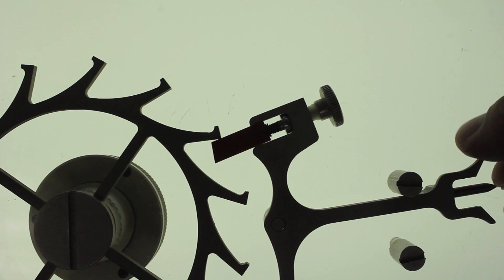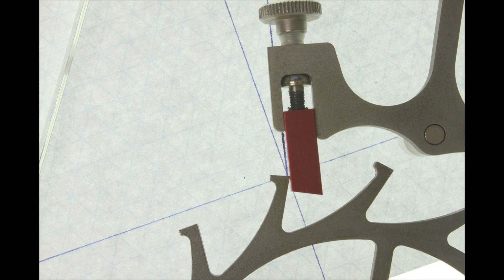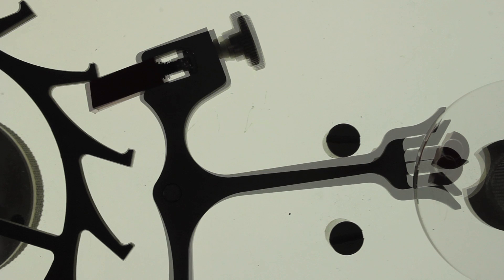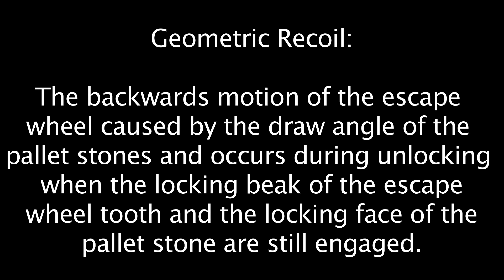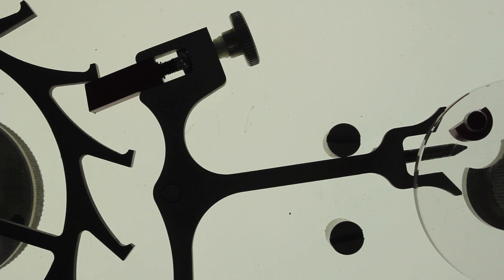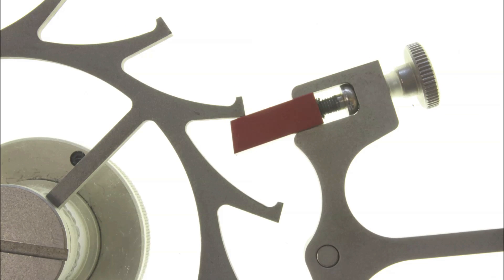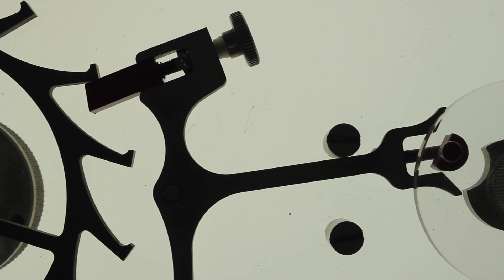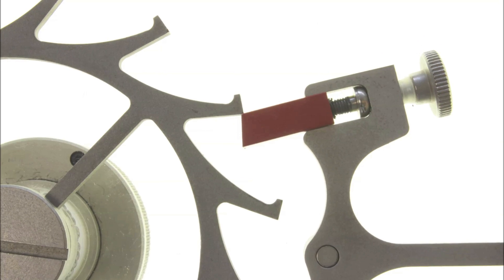Geometric & Dynamic Recoil in the Swiss Lever Escapement - School of Watchmaking @ OSUIT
What it means to be a retail watchmaker. Our graduates have a complete education enabling them to work anywhere they want in industry. A unique lab dedicated to teaching the other aspects of retail watchmaking, our graduates find the jobs they desire in all corners of the industry.